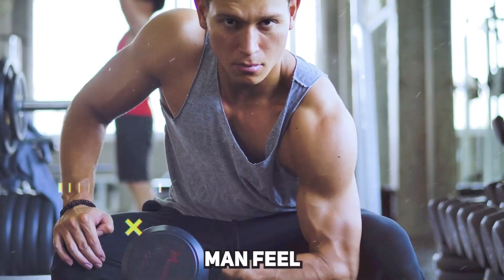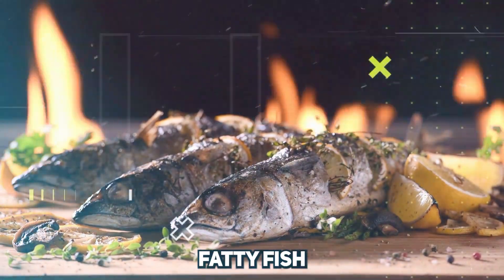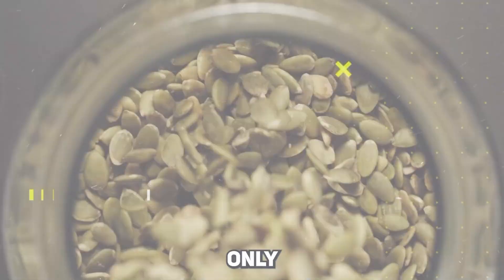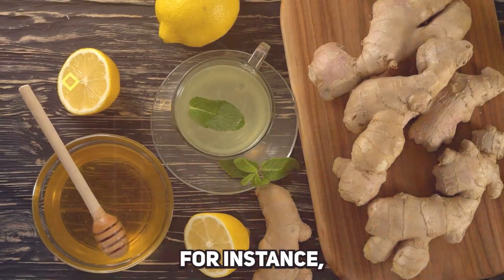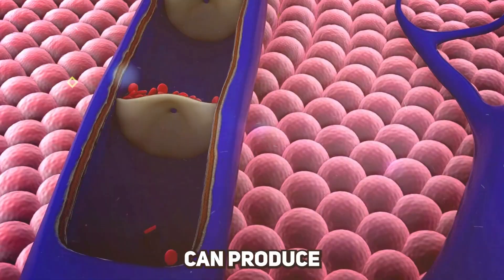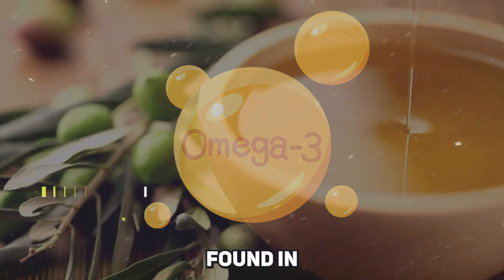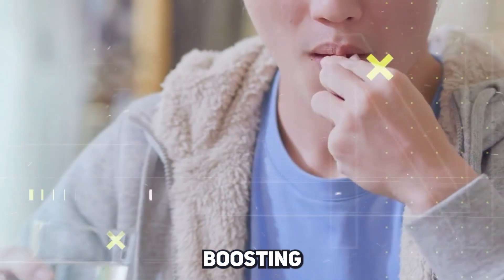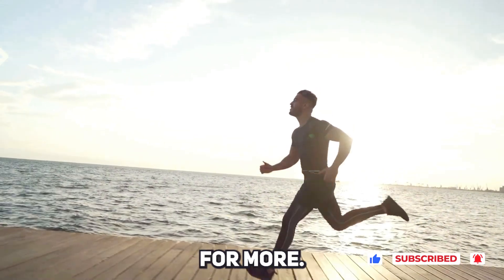The Science Behind Increasing Testosterone: Unleash Your Inner Beast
Have you ever wondered what science is behind the increase in testosterone levels that many men experience? In this video, we'll explore the science behind testosterone and why it's important for men.

By the end of this video, you'll have a better understanding of how testosterone works and what you can do to unleash your inner beast and boost your testosterone levels. So what are you waiting for? Watch this video and learn about the science behind increasing testosterone!